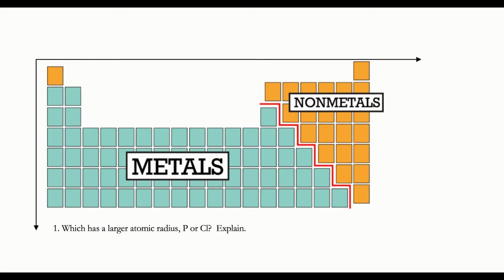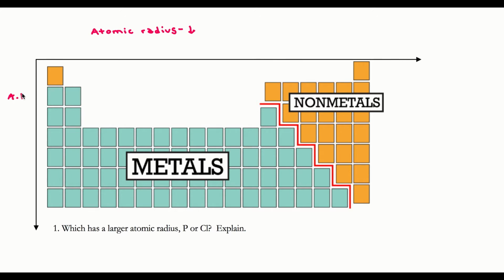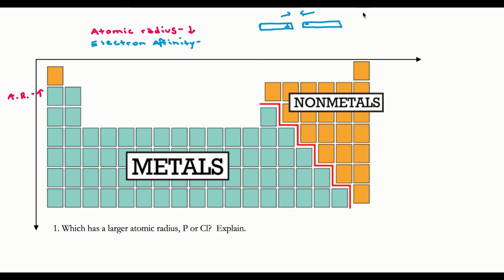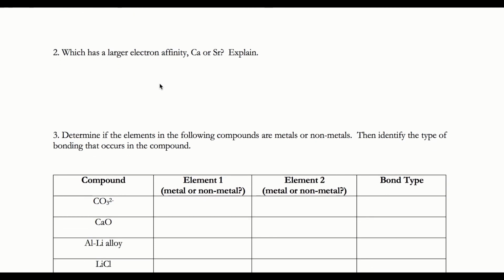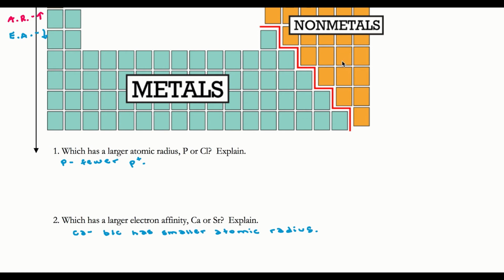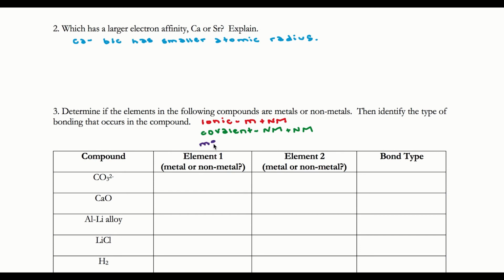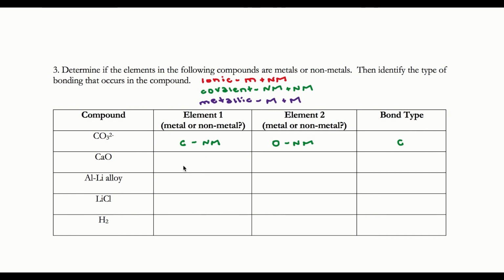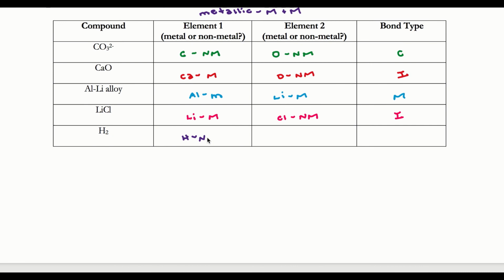Ionic, Covalent, and Metallic Bonding Review